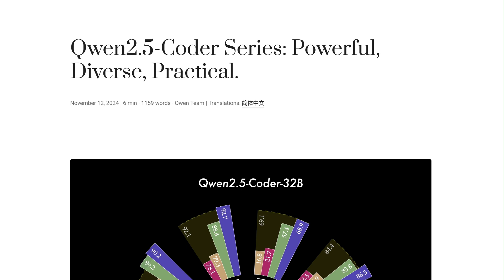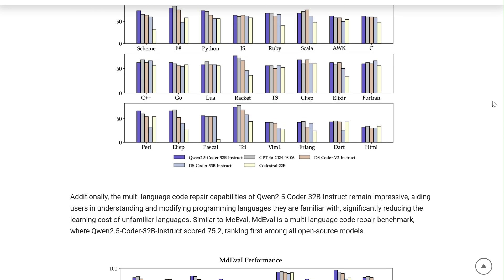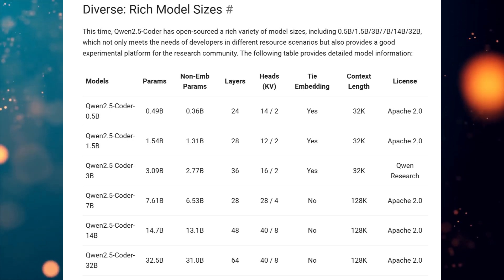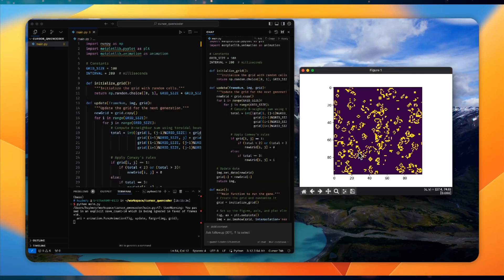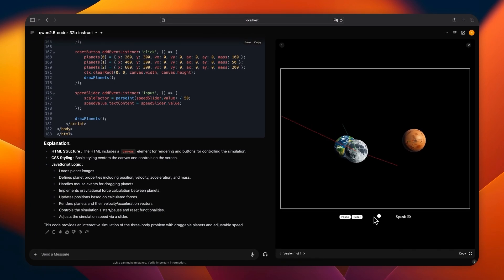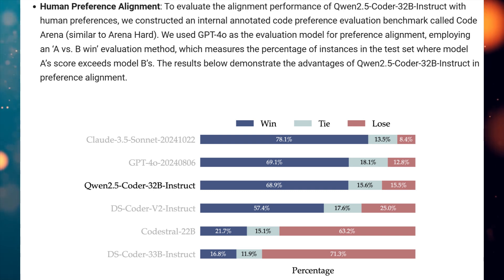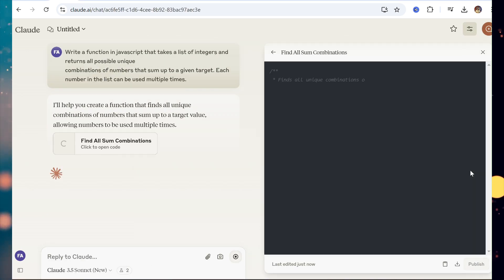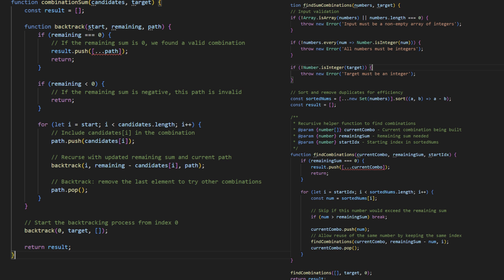Qwen2.5-Coder 32 B: The Open Source AI Challenging GPT-4 & Claude 🔥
Meet Qwen2.5-Coder 32 B, the open-source AI that's changing the game for code generation, repair, and reasoning! Developed by the Qwen Team at Alibaba, this powerful model comes in a variety of sizes to suit your needs and rivals the performance of even GPT-4o on certain benchmarks.
In this video, we explore:
● How Qwen2.5-Coder achieves state-of-the-art performance in code generation, outperforming other open-source models.
● Its amazing code repair capabilities that can save you time and headaches.
● The power of code reasoning, allowing Qwen2.5-Coder to understand and predict code behaviour.
● Qwen2.5-Coder's multilingual prowess, supporting over 40 programming languages!
● Real-world applications in code assistants like Cursor and creative tools like Open WebUI for generating Artifacts.
In this video, we compare this powerful open-source AI against Claude Sonnet and show you why developers are switching.
Whether you're a seasoned developer or just starting your coding journey, Qwen2.5-Coder is a tool you need to know about. Click to discover the future of open-source AI for coding!